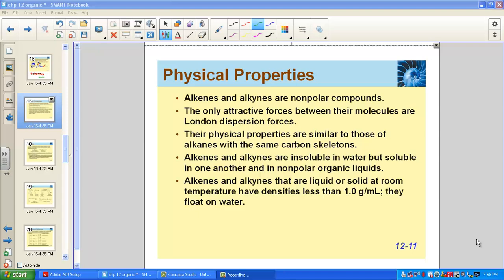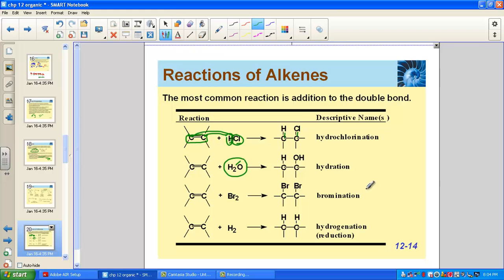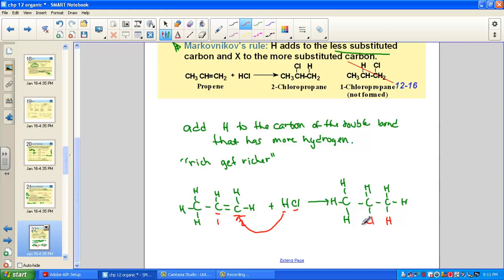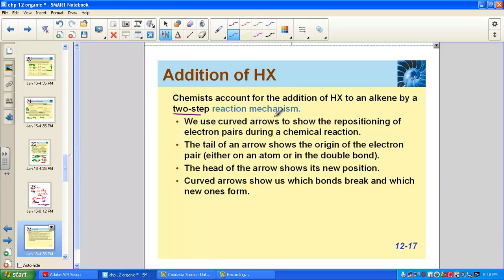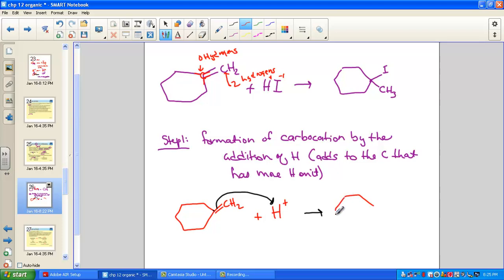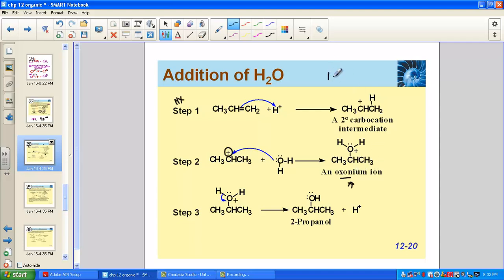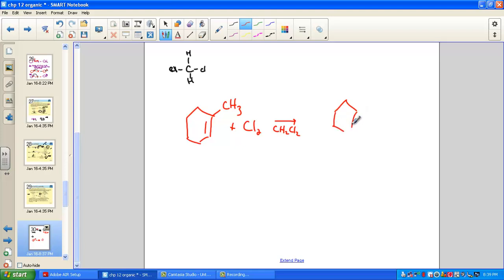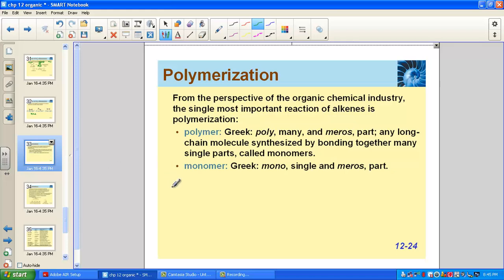Reactions of Alkenes and their Mechanisms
Reactions mechanisms of hydrochlorination, hydration, bromination, hydrogenation are disscussed for alkene chemistry